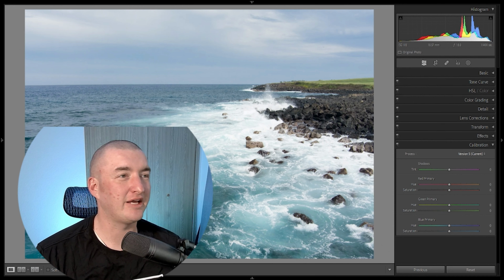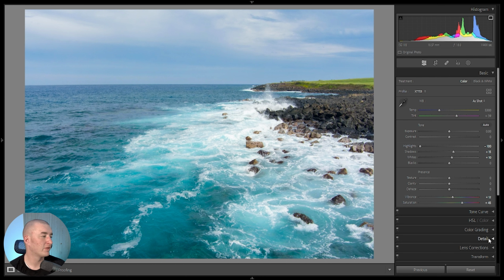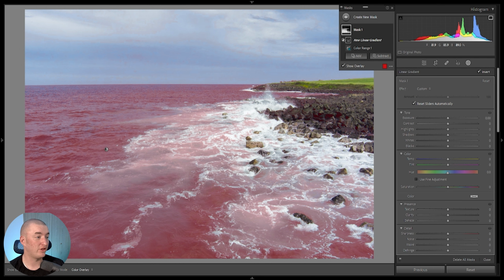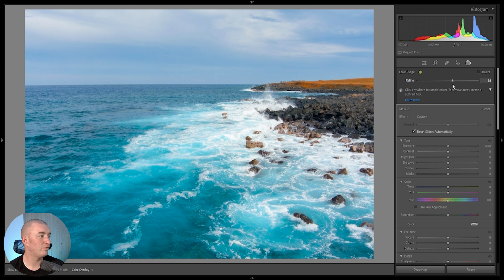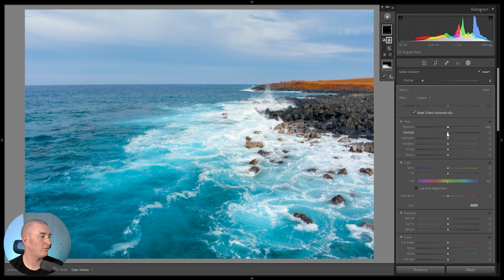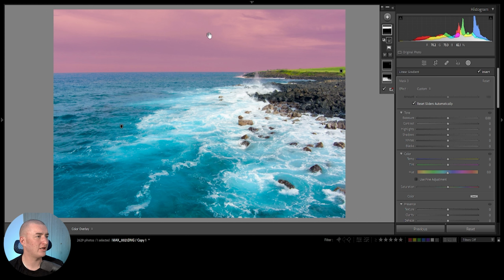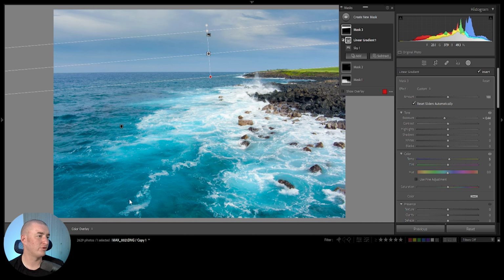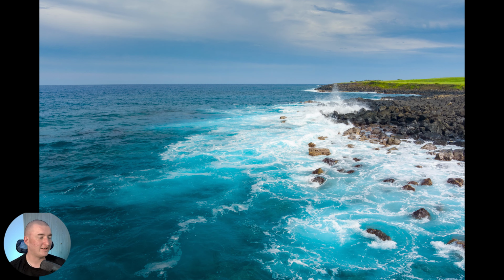Unlocking Landscape Photography in Lightroom for Beginners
In this video, you'll discover how to unlock the full potential of your landscape photos using Lightroom. I'll take you through a step-by-step process of editing, sharing tips, tricks, and hotkey shortcuts to enhance your landscape photography. You'll learn how to adjust exposure, contrast, color balance, and much more to bring out the natural beauty of your landscape shots. Whether you're a beginner or an experienced photographer, this video will provide you with valuable insights on how to improve your landscape photography skills using Lightroom.

Camera:
Anker PowerConf 2K